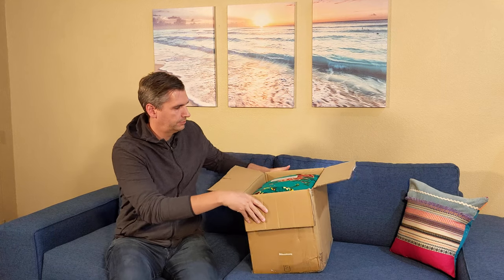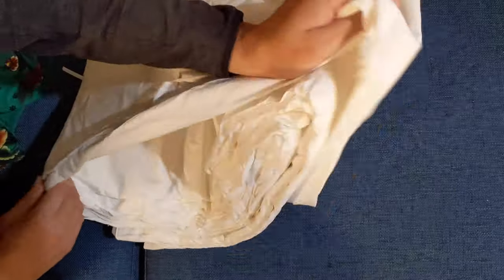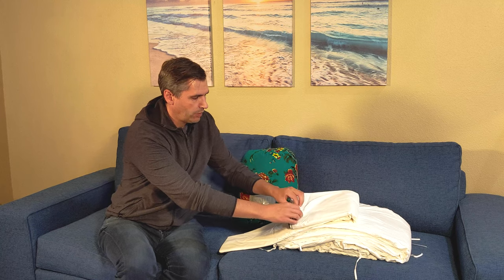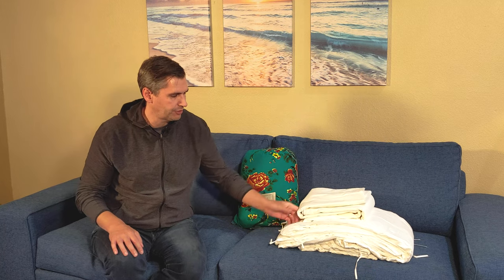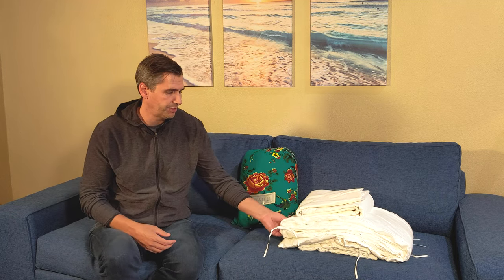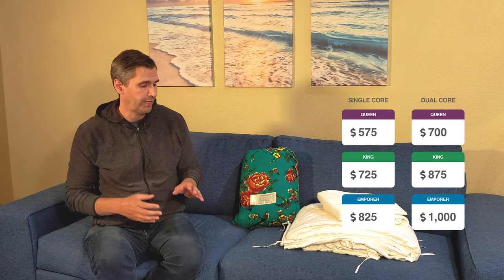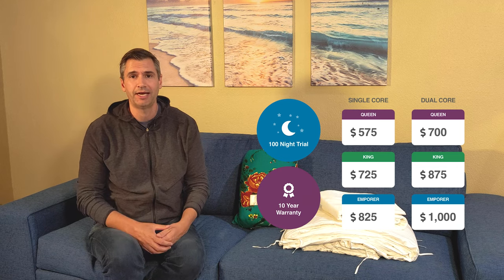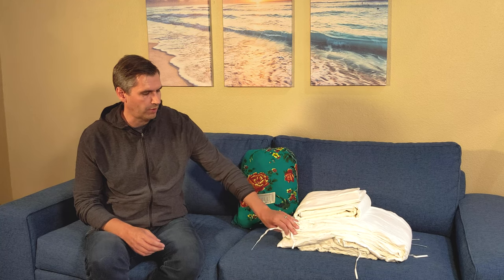Kailu Silk Comforter Review - Hands Down the most comfortable comforter.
The Kailu Silk comforter is the ultimate in luxury. Silk is great for maintaining an optimal sleep temperature and this comforter can be configured for warmer or colder climates. It looks and feels amazing and definitely worth the investment.